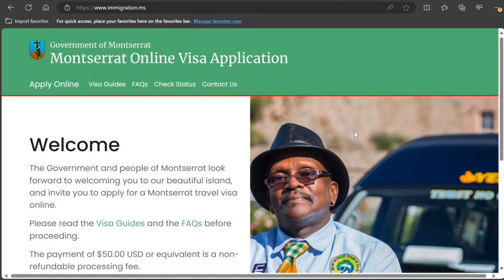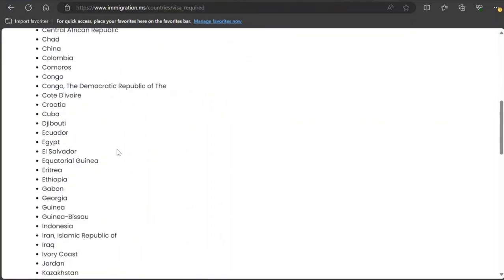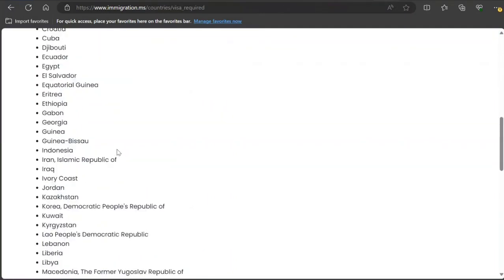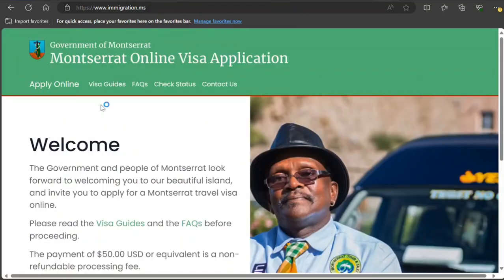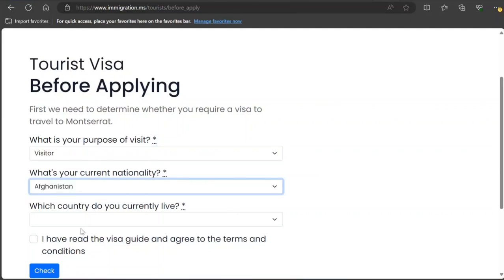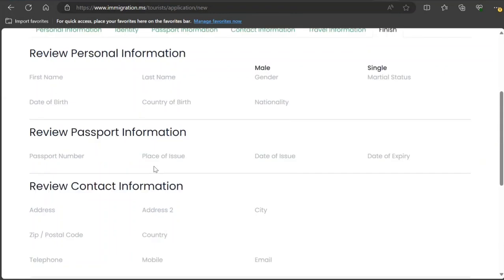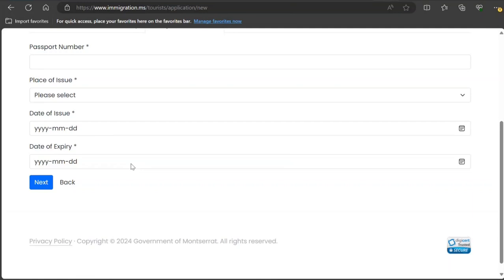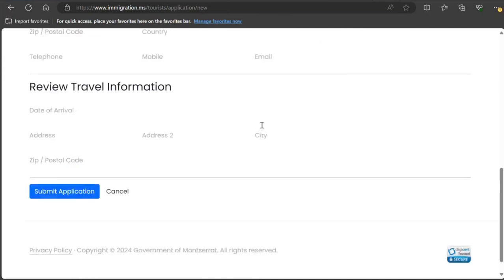How to Apply for a Montserrat Visa: A Comprehensive Tutorial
In this video, I will walk you through the step-by-step process of applying for a Montserrat visa. I will cover everything from the eligibility requirements to the application process itself.

Topics covered in this video:
 * Eligibility requirements for a Montserrat visa
 * How to collect the necessary documents
 * Submitting your application
 * Paying the visa fee
 * What to do if your visa is approved

I will also provide some tips and advice on:

 * How to avoid common mistakes when applying for a Montserrat visa
 * What to expect when you travel to Montserrat
By the end of this video, you will have all the information you need to apply for a Montserrat visa successfully.
Here are some of the benefits of watching this video:
 * You will learn about the Montserrat visa application process from an expert.
 * You will save time and money by avoiding common mistakes.
 * You will have peace of mind knowing that you have everything you need to apply for a Montserrat visa successfully.